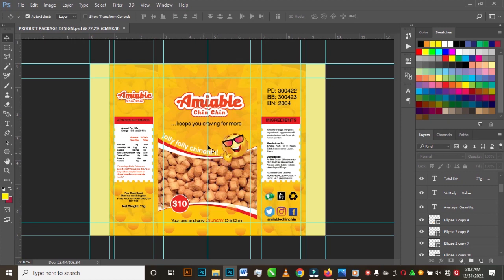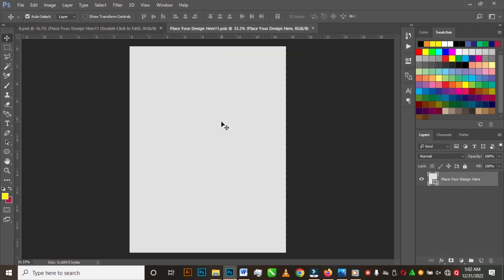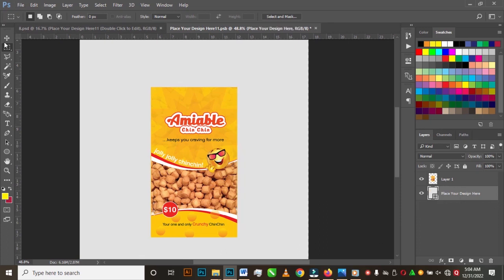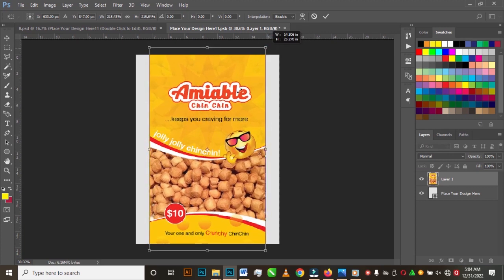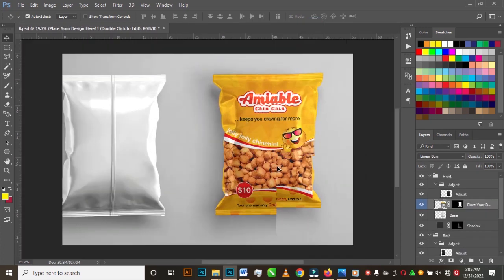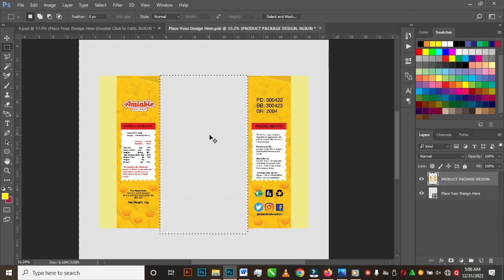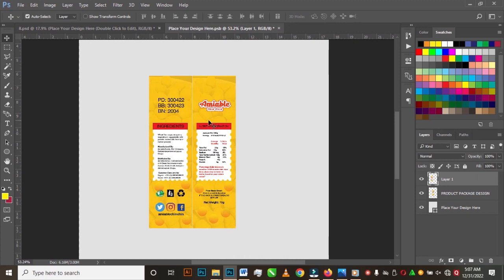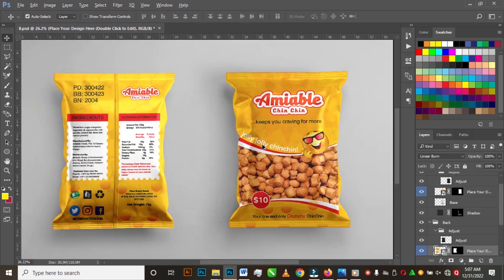PHOTOSHOP: PRODUCT PACKAGING DESIGN MOCKUP (Part 2)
Looking for a simple approach to product packing mockup, here it is. learn the coolest simple approach ever in history.